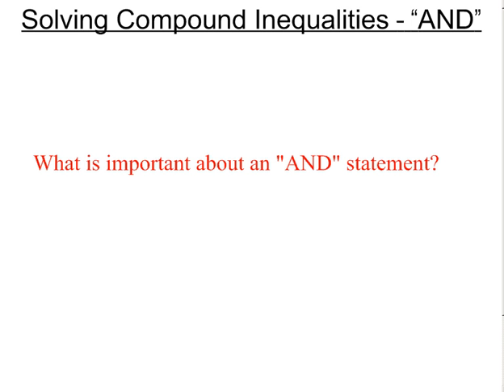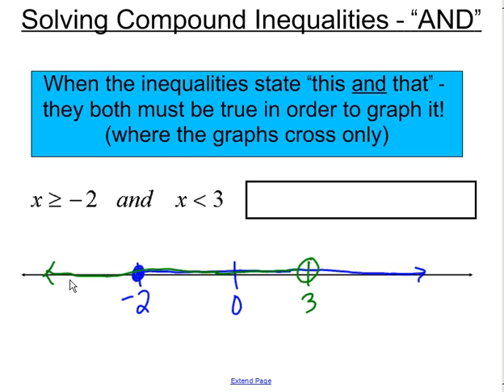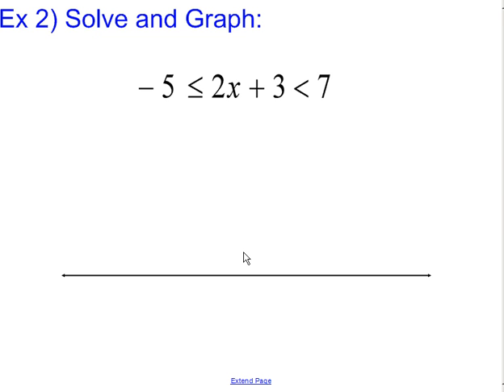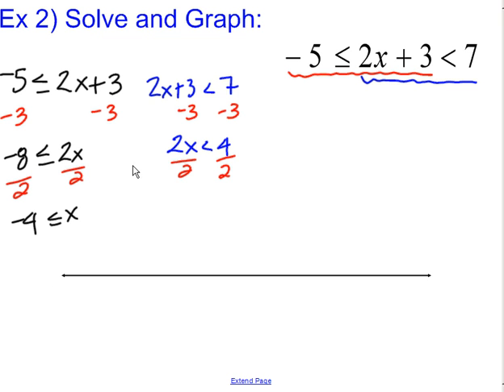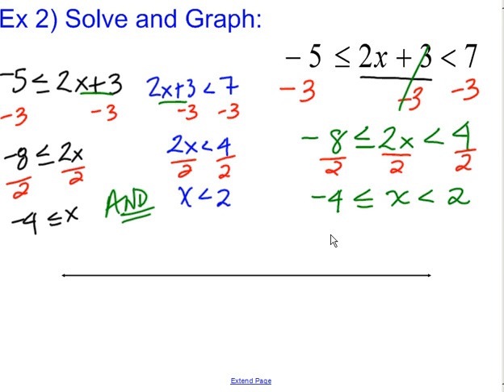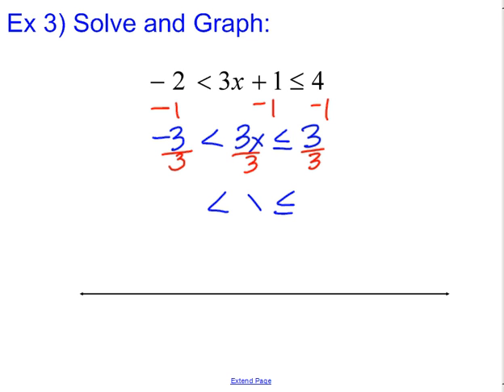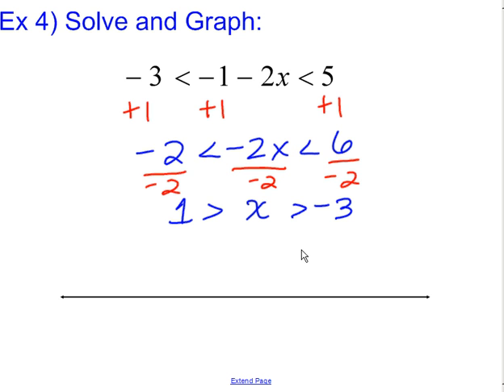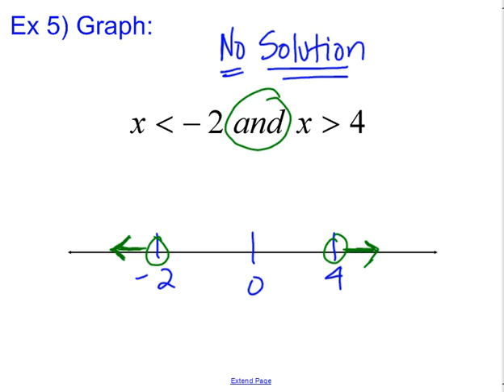Compound Inequalities Part I AND